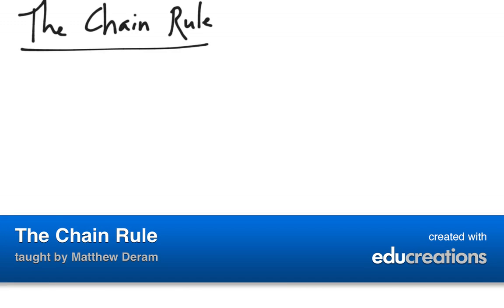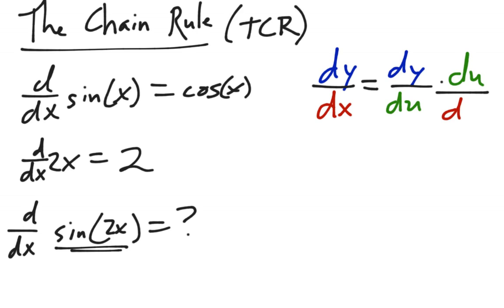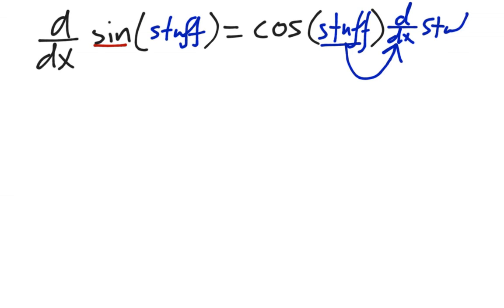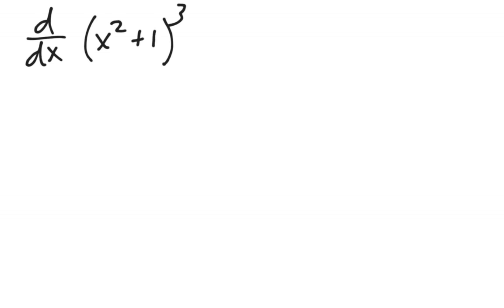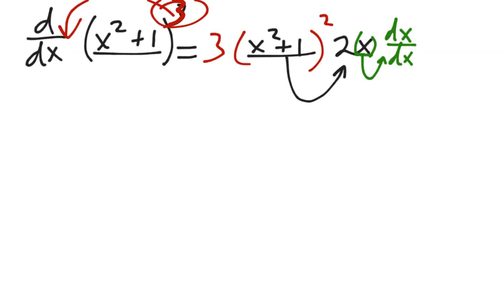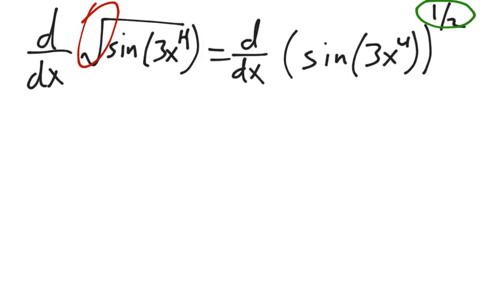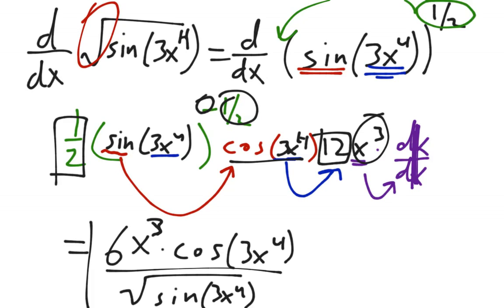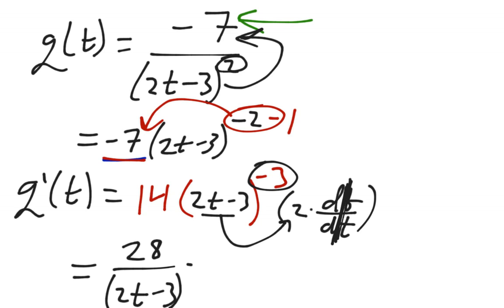The Chain Rule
An introduction to the Chain Rule. View more lessons